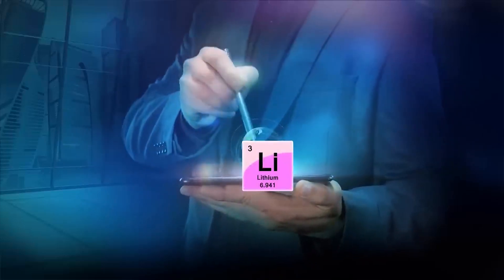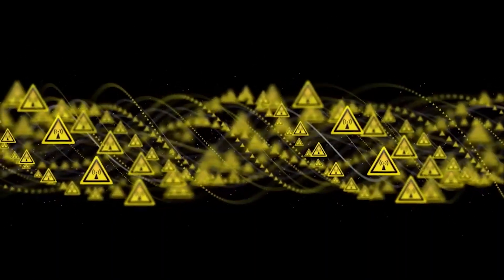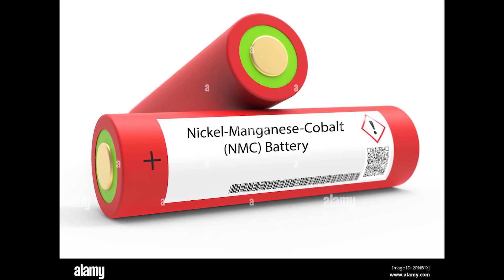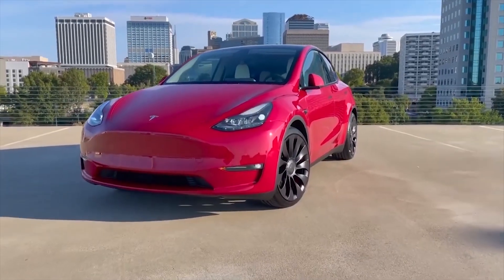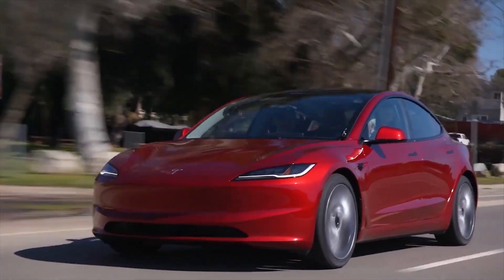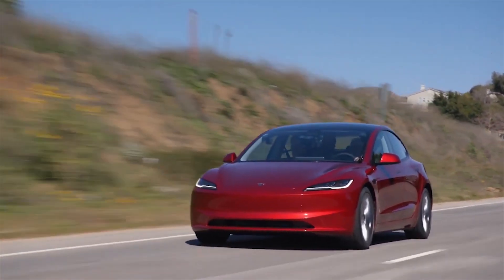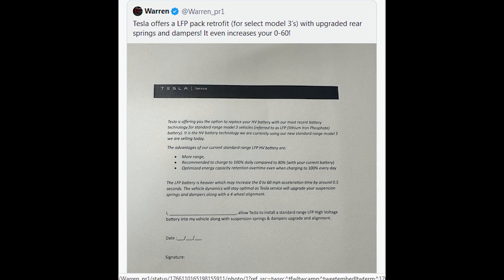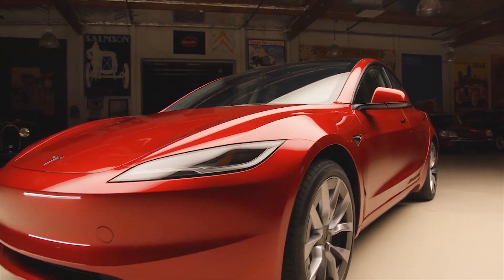Tesla Offers LFP Pack Retrofit for 2170 Equipped Model 3 That Need a Battery Replacement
In 2020, Tesla started using lithium-iron-phosphate battery cells in the base variants of the Made-in-China Model 3. One year later, the Model 3 RWD with an LFP battery pack appeared in the US, with the LFP-powered Model Y RWD following in 2023. Now, Tesla offers LFP pack retrofit even for Model 3 EVs that initially shipped with 2170 cells.